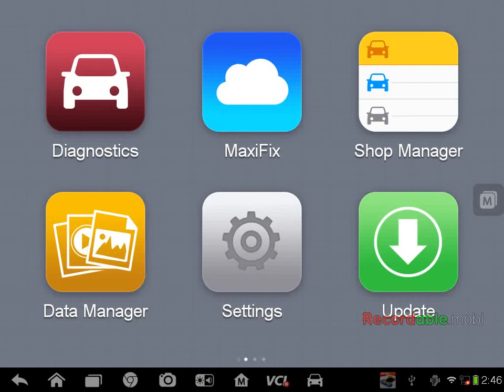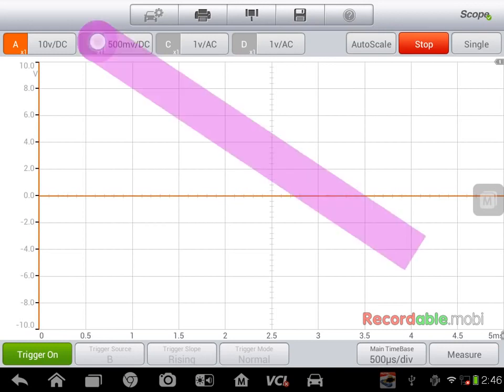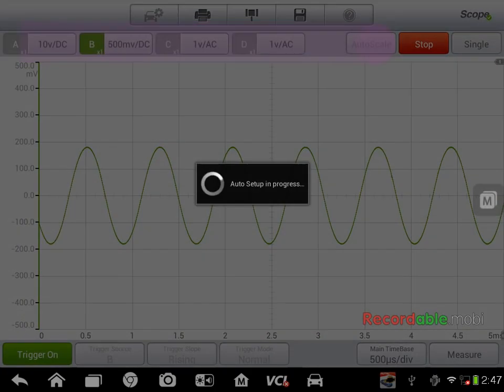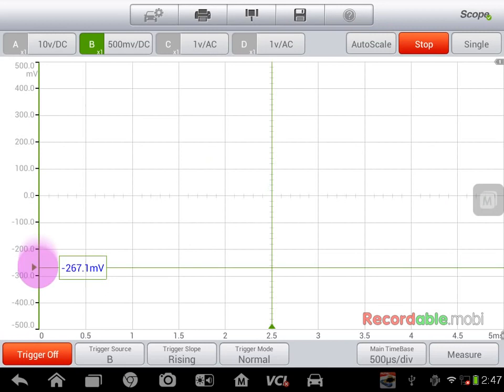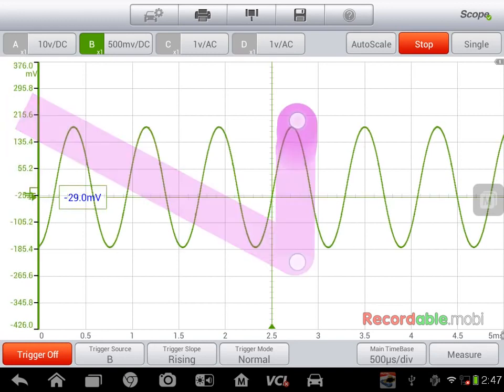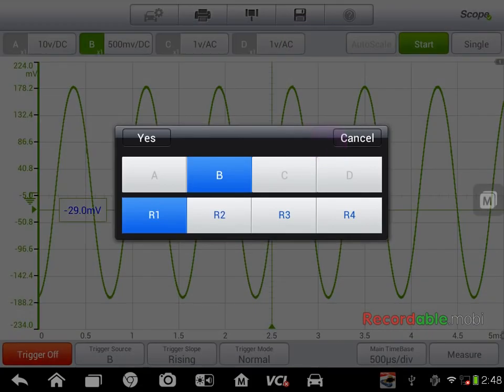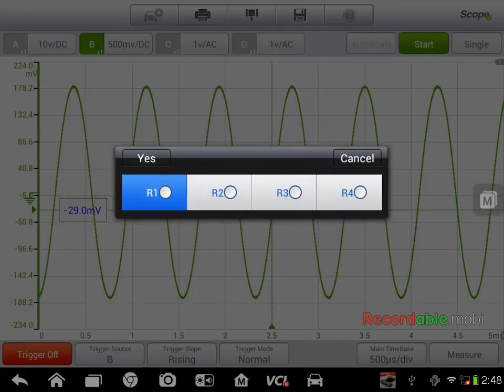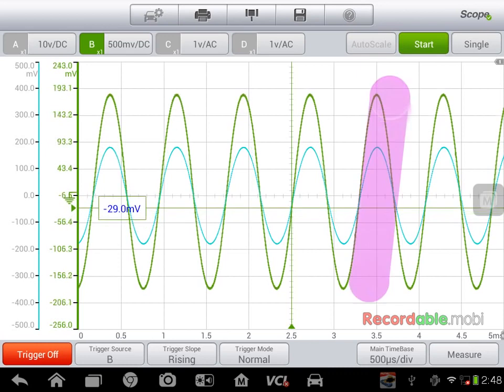Oscilloscope 4 cannaux AUTEL MaxiSCOPE MP408